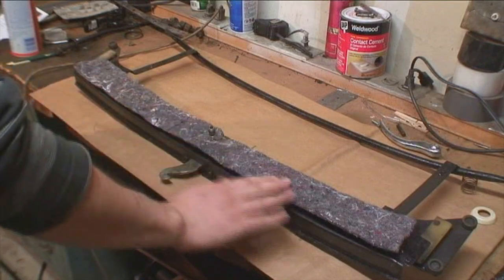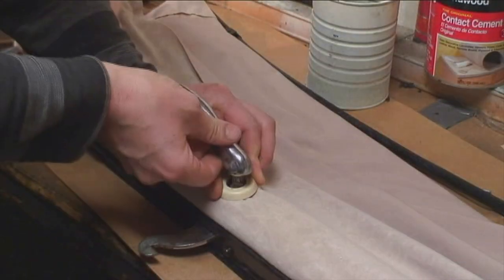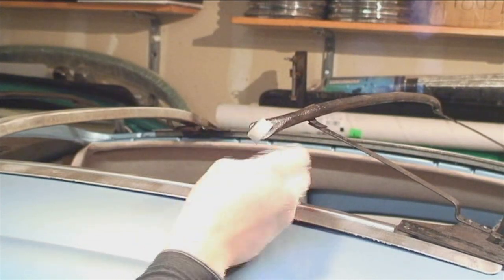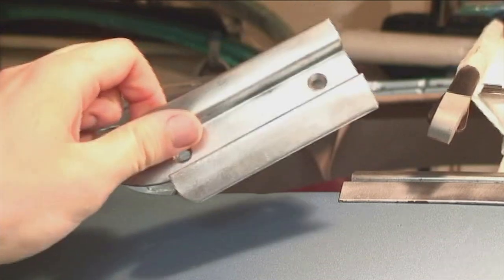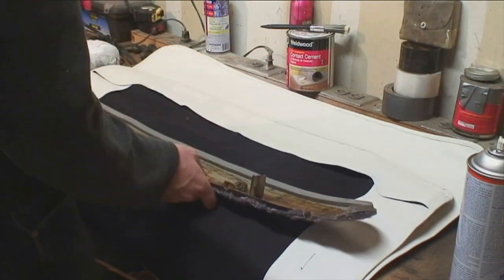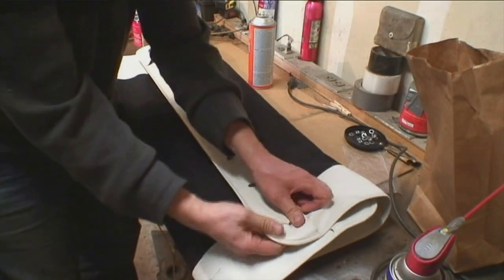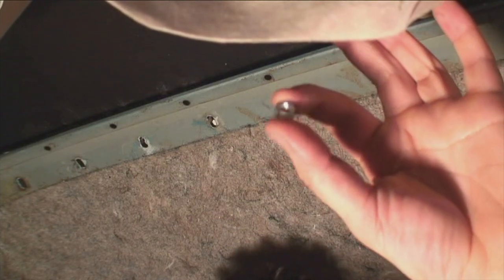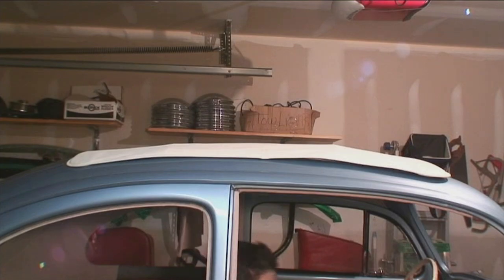Classic VW BuGs How To Install a Ragtop Beetle Headliner and Top Part 7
It's FLASHBACK time again!  This video has to be about 13 years old, I did not even have my shop yet, the video was shot in just Standard Definition video too, I was younger and thinner!  haha =o)

This was an old DVD I used to sell on "How to Install your VW Beetle Ragtop Headliner!  I learned these techniques from a guy that used to sell a CD-ROM on this installation called Revolks.  I added some of my own techniques to his and made this video.

Keep in mind, this video is perfect for the guy doing this job at home on a budget, I have better techniques today along with better quality materials with my business "Classic VW BuGs."  Maybe I'll do a reboot one day when I have time.  I hope you enjoy this flashback.